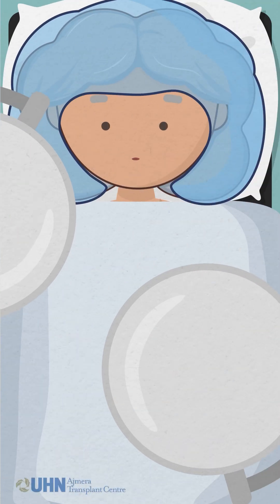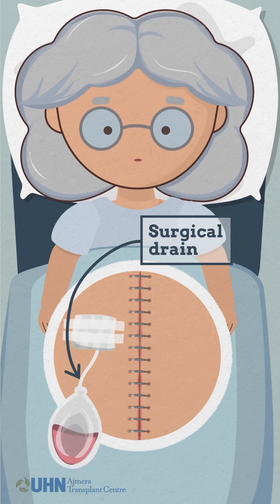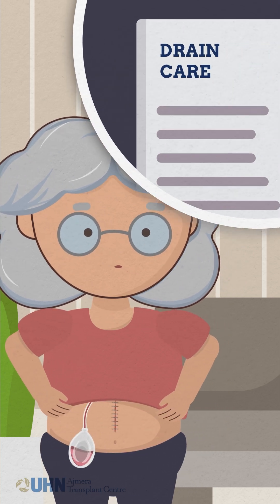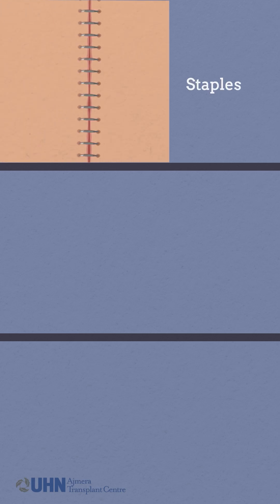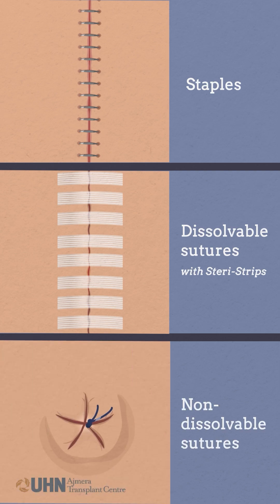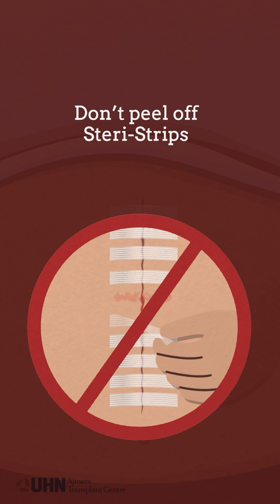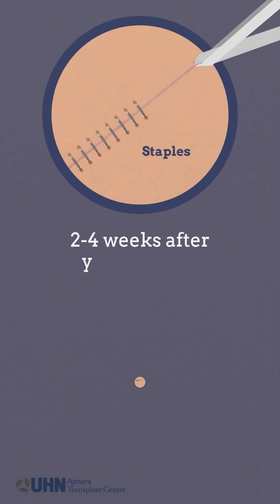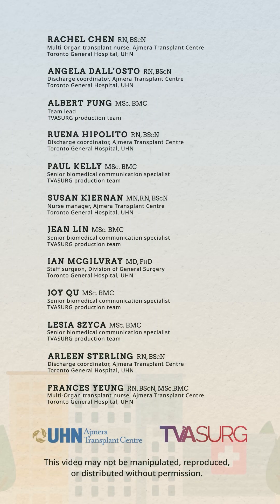Incision Care at Home: Understanding your transplant incision | TVASurg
UNDERSTANDING YOUR TRANSPLANT INCISION
Transplant recipients are immunosuppressed, which means that the healing process for your incisions can take longer. This video series will guide you through caring for your transplant incisions, including how to keep them clean, how to recognize signs and symptoms of infection or complications, and when to contact your outpatient coordinator.